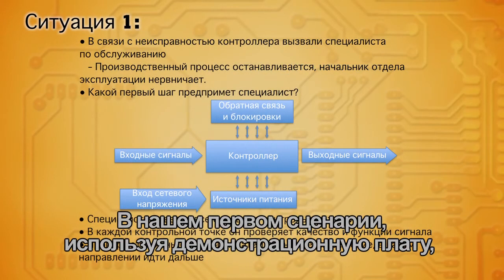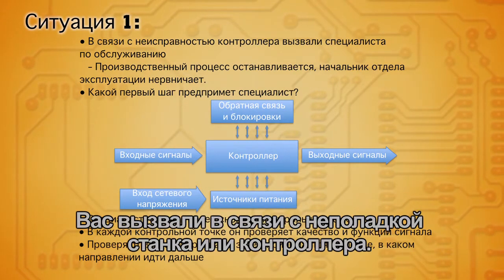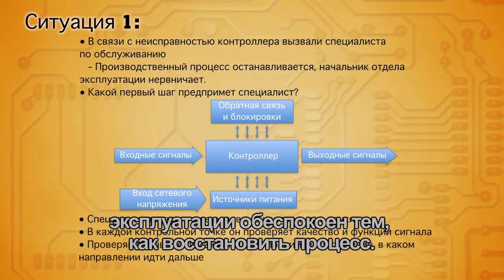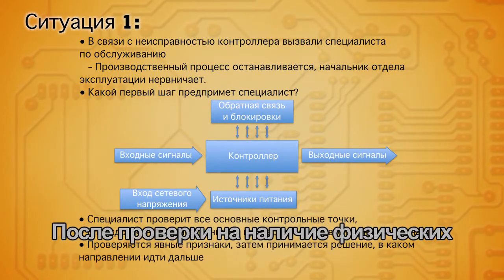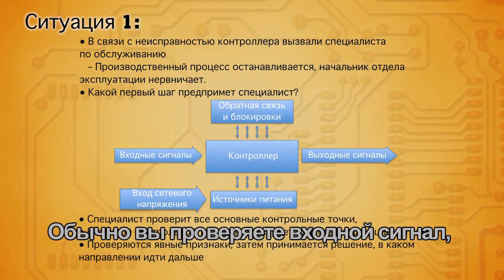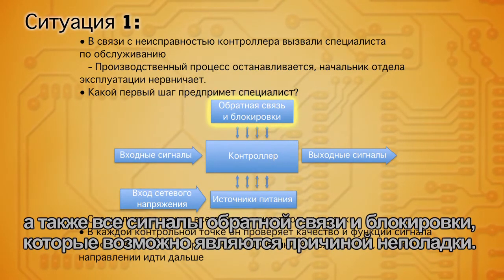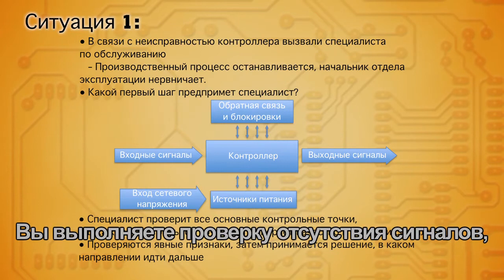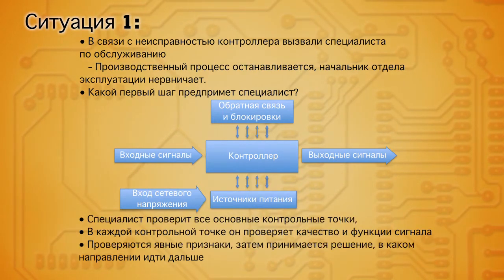Возврат к заводским установкам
Устройства Fluke 190 серии II сочетают в себе мощность высокопроизводительного осциллографа, мультиметра и безбумажного регистратора, помещенных в простой в использовании измерительный прибор, который станет Вашим незаменимым помощником в поле.